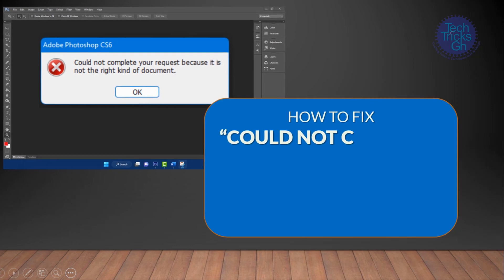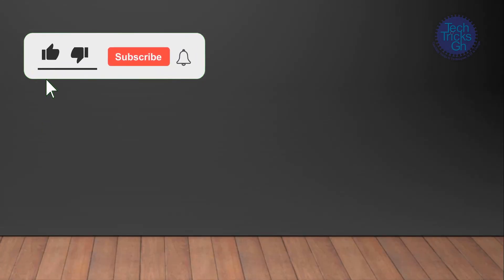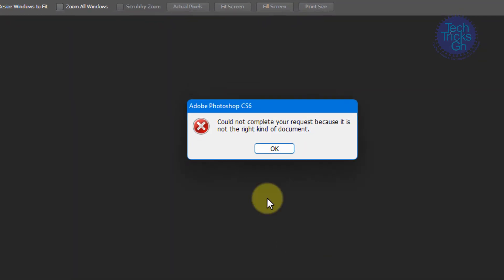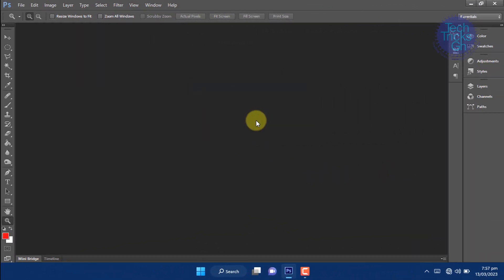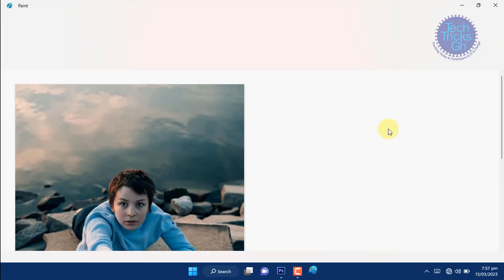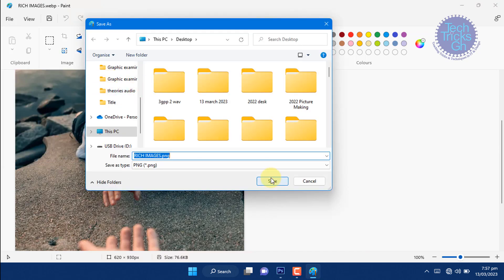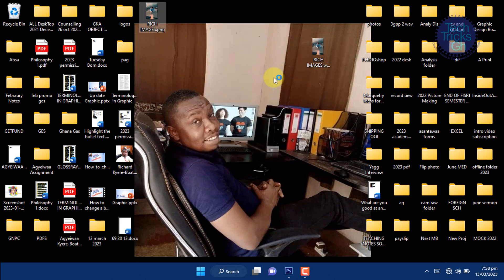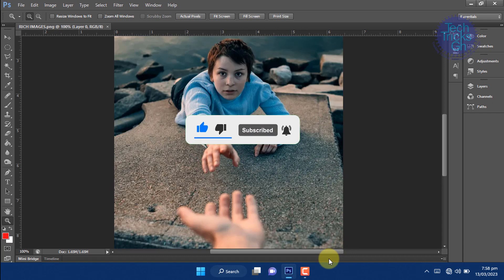How to Solve the Mystery 'Could Not Complete Your Request' Issue in Photoshop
If you're experiencing ‘Could Not Complete Your Request' issue with Photoshop, then this video is for you! In this video, we'll walk you through a step-by-step solution to fixing the Photoshop 'Can't Fix That Photoshop Error issue. We'll show you how to fix the 'Can Not Complete Your Request' issue in Photoshop and help you get back to working on your photo projects!